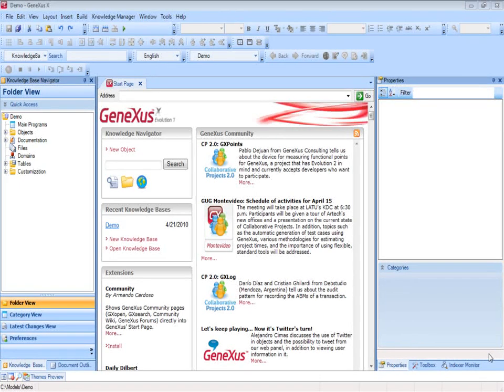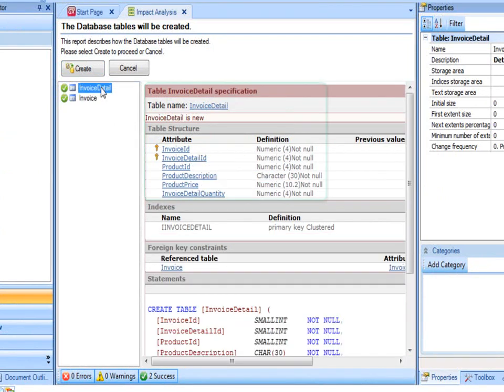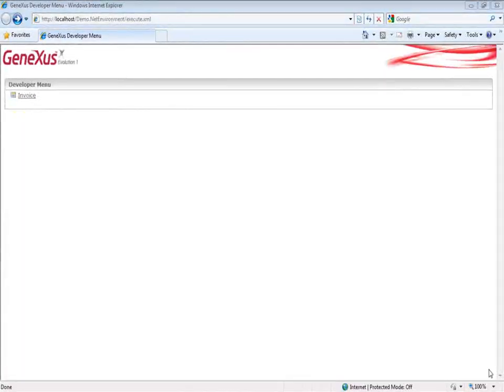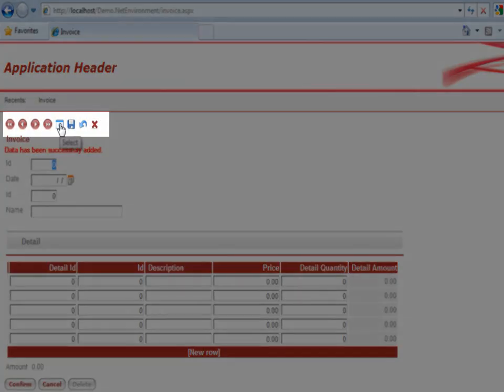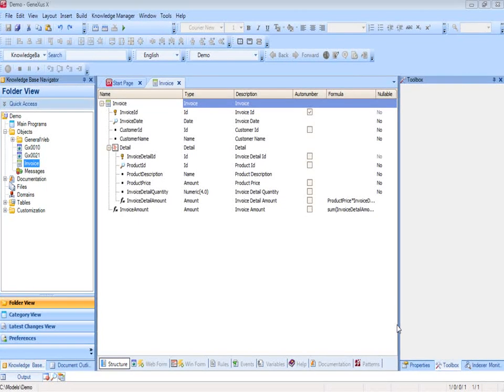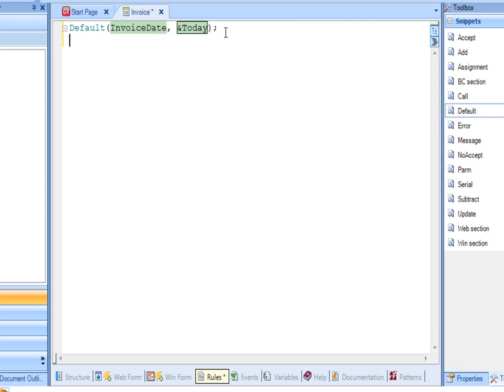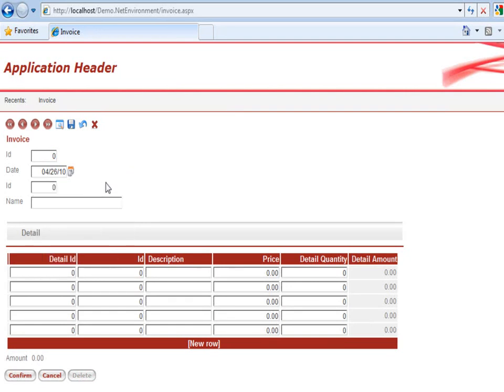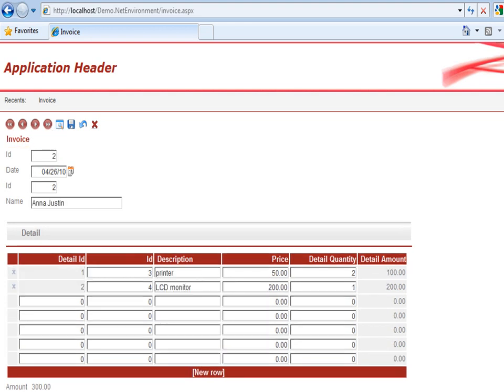Transactions added to register